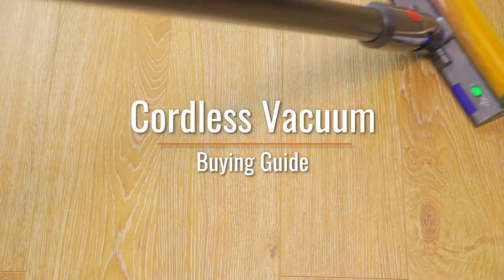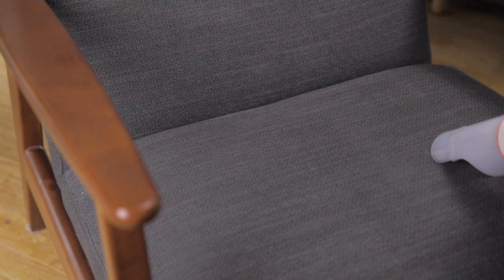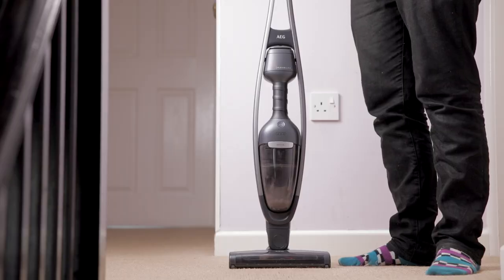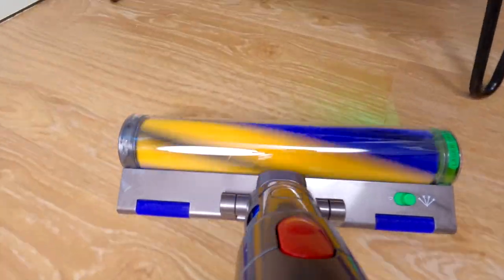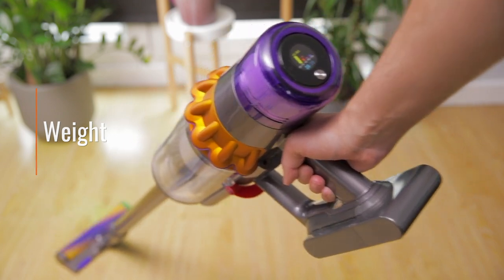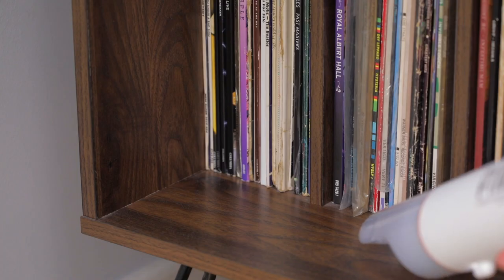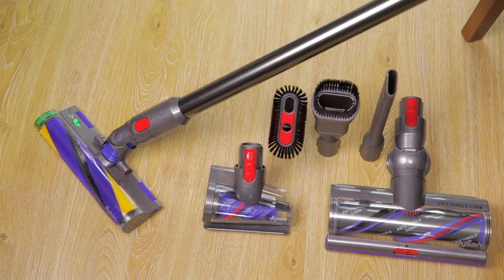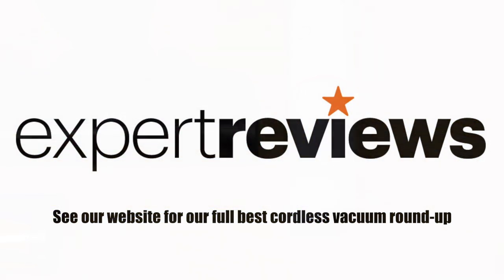How to choose the best cordless vacuum cleaner for you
A quality cordless vacuum can help take the hassle out of your household cleaning. Lightweight, rechargeable and portable cordless vacuums can be used exactly when and where they’re needed without the clutter of cables and without needing to plug and unplug as you move from room to room.

While many cordless vacuum cleaners look the same, not all are created equal. To help find the best cordless vacuum for you we’ll cover the cordless vacuum basics and highlight the key features to look out for.

Check out our complete roundup of the best cordless vacuum cleaners on the market today